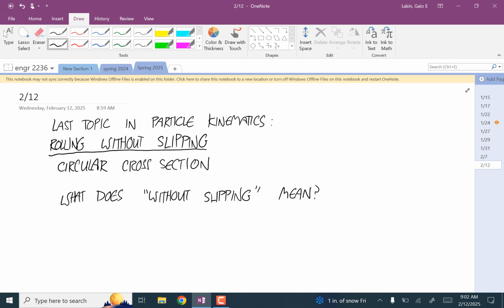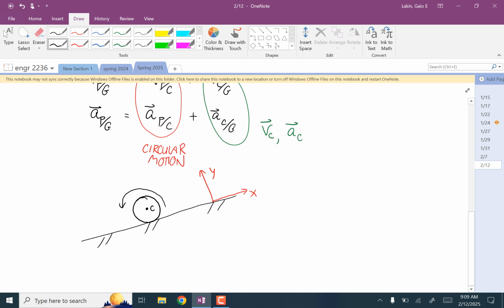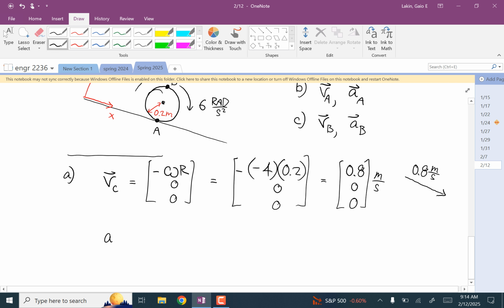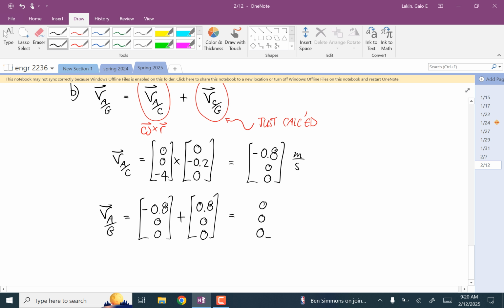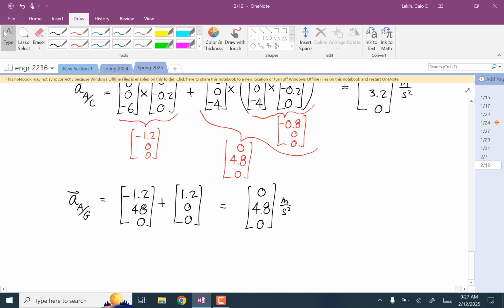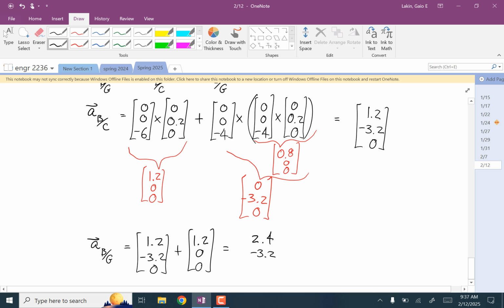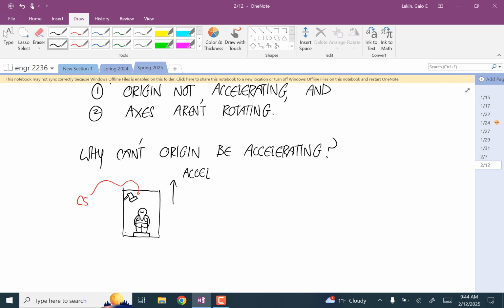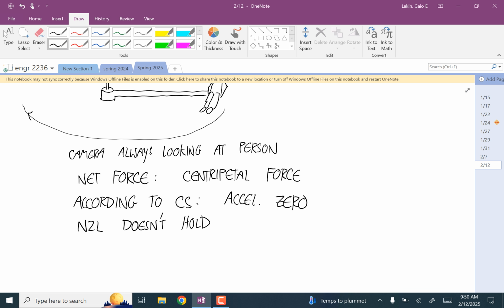Dynamics: Wednesday, 2/12